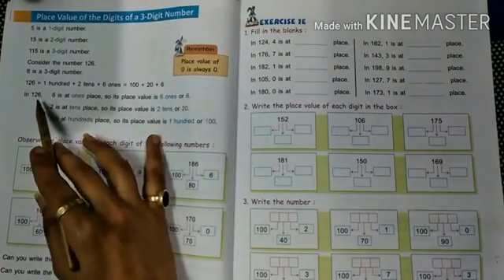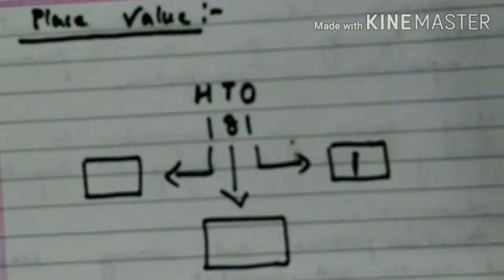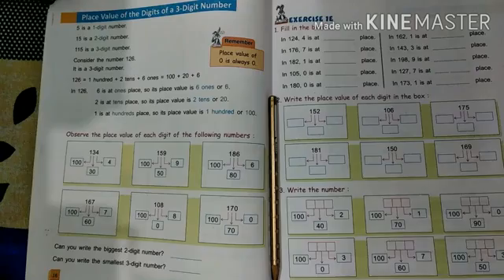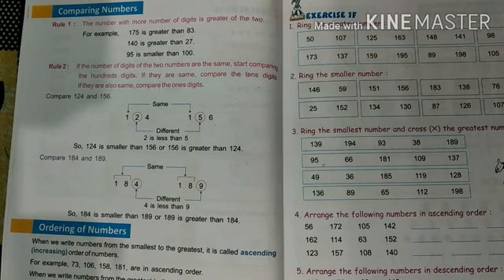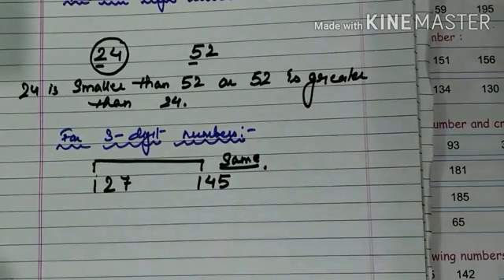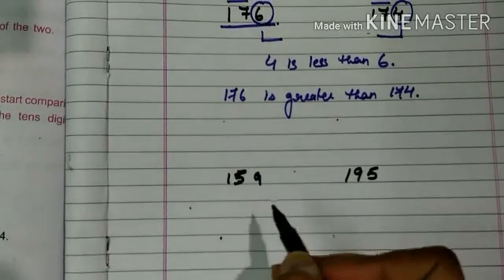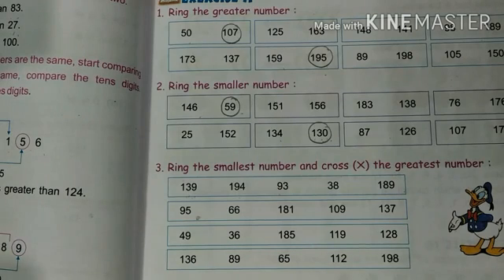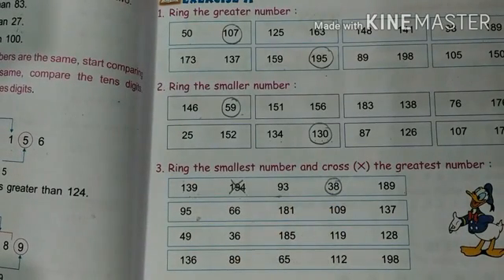Std II Mathematics Chap 1 Numbers up to 200 part 3